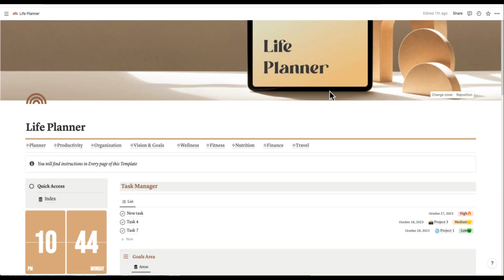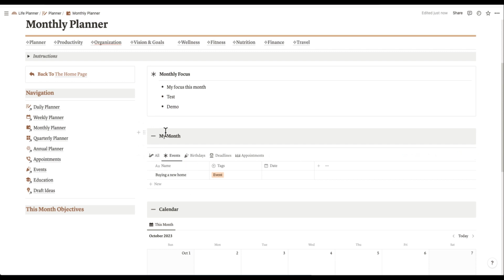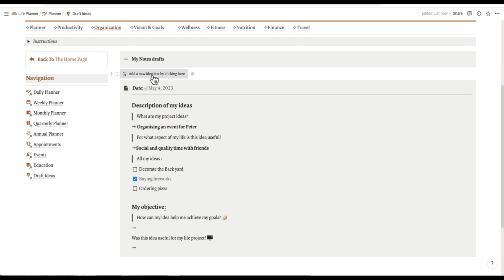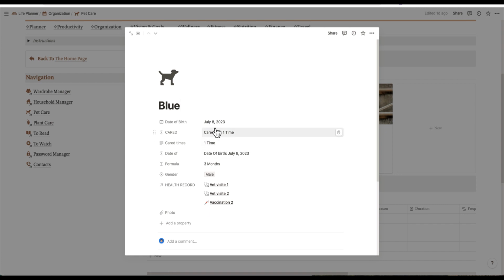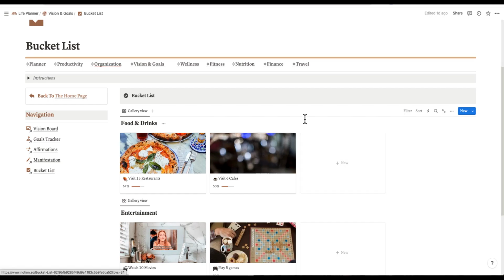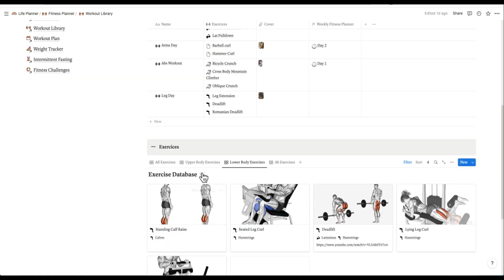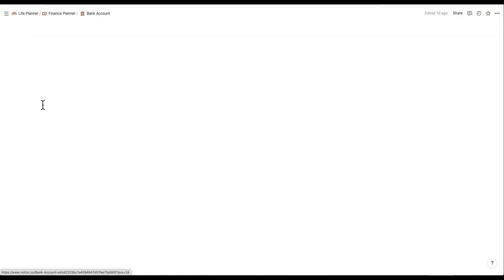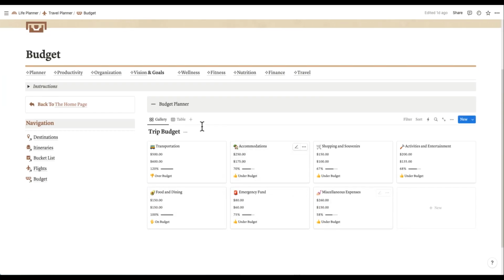Notion Template - Tutorial How To Use It - Ultimate Life Planner. The only Notion Template You Need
⭐ Introducing this expertly designed Notion template! It will help you streamline your workflows, increase productivity, and achieve your goals. With this notion template, you can save time and effort by starting with a pre-built page that you can easily customize to fit your needs. Plus, is is designed to be visually appealing and easy to use, so you can stay motivated and focused on your goals.

⭐ Fully customizable, so you can tailor them to your specific needs. It includes everything from team knowledge bases and project management tools to personal habit trackers and workout planners. With this template, you'll be able to achieve more, stay on track, and reach your full potential. Whether you're a solopreneur, digital creator, or part of a team, this template can help you get organized and stay on track. So why wait? Browse our collection of Notion templates today and start organizing your life and work in one place.Rewrite Not Accurate View Sources Copy To Clipboard Edit Query